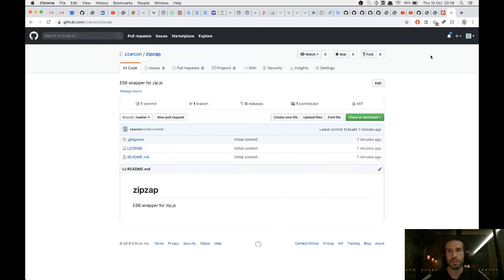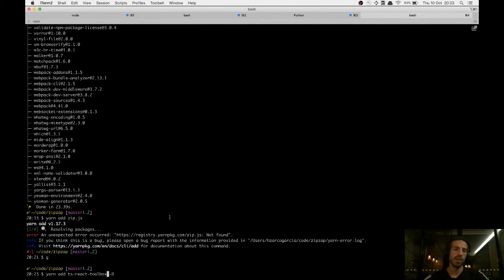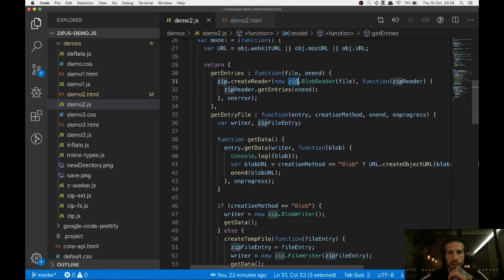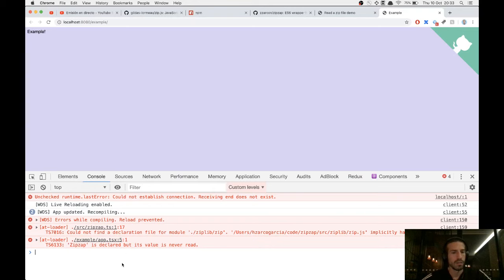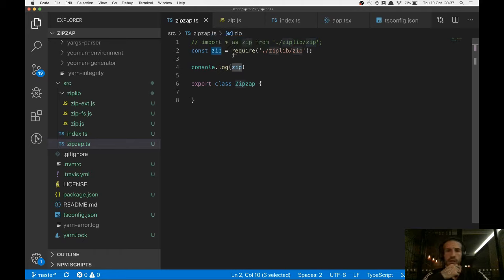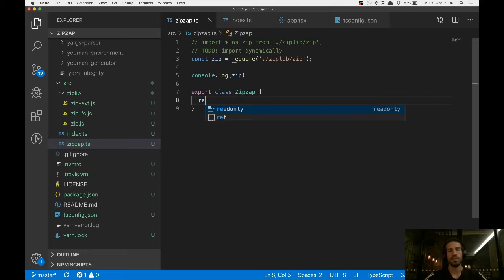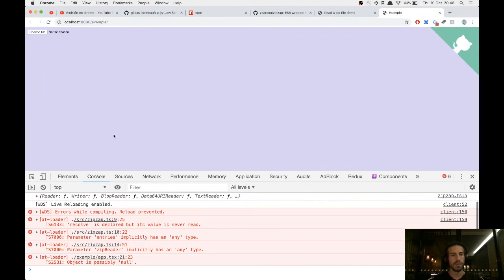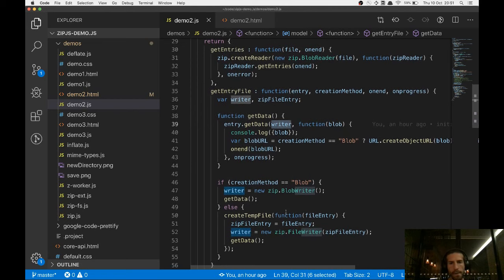Typescript open source live coding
Just myself doing some live coding with Typescript and publishing it to npm